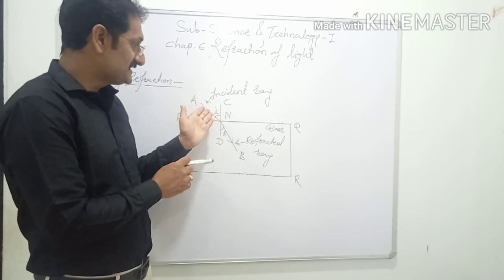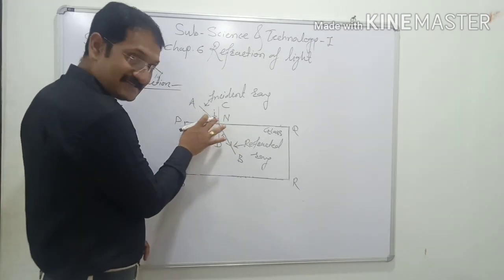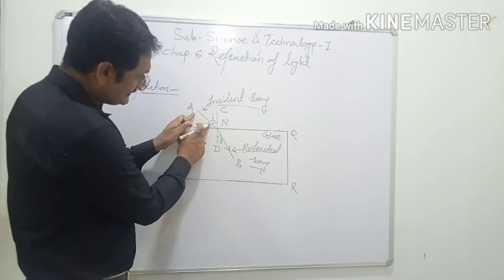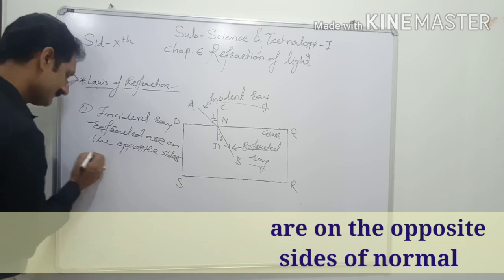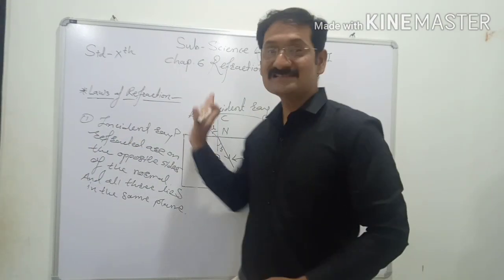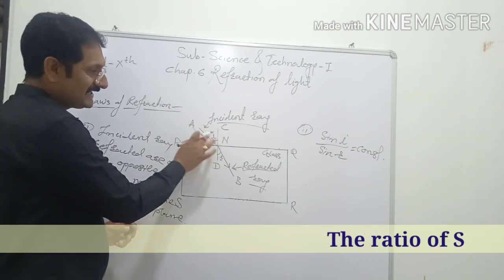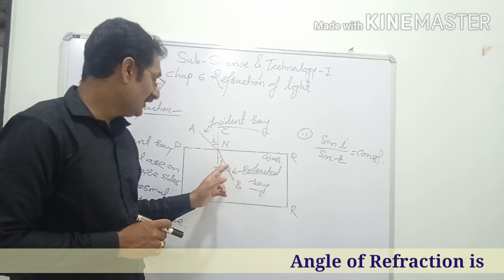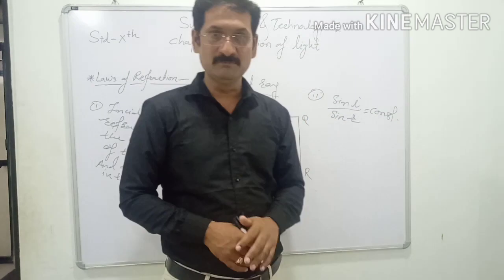Laws of Refraction l Refraction of Light - Lecture 2 | Class 10th - Maharashtra Board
Refraction of Light - Lecture 2 | Class 10th - Maharashtra Board|
By - Mr. P. C. Patil.
Pankaj Vidyalaya, Chopda.